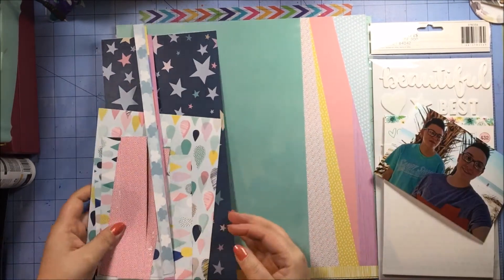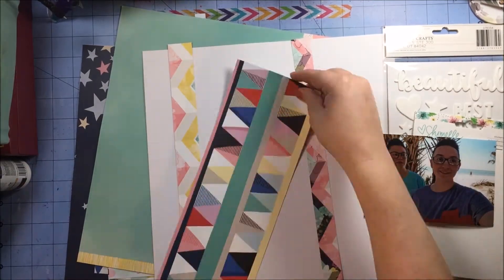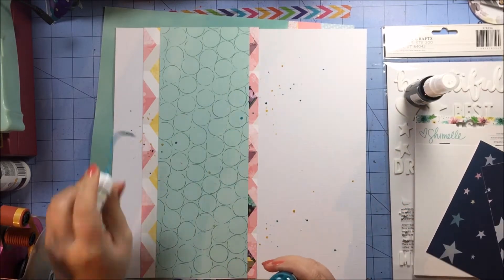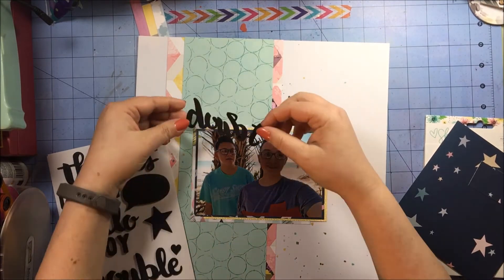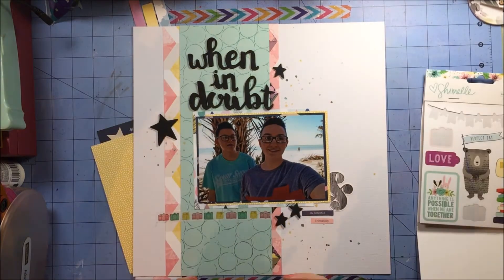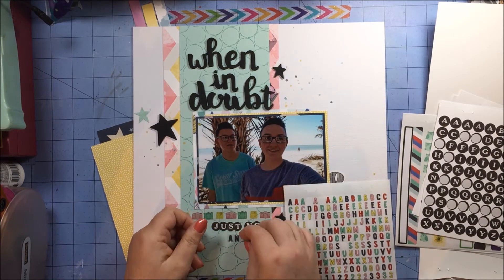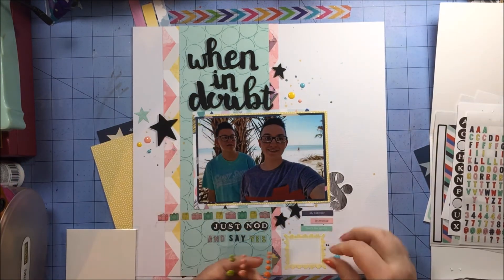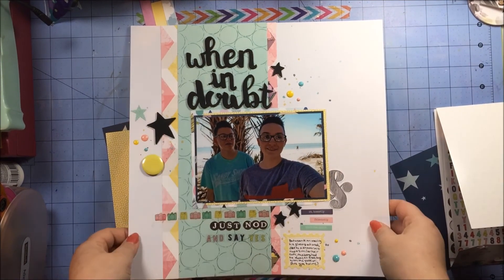Scrapbooking Process Video: When In Doubt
A new series called Work the Line, I'm doing with Kelly Oblak. We are using Shimelle's Little By Little.